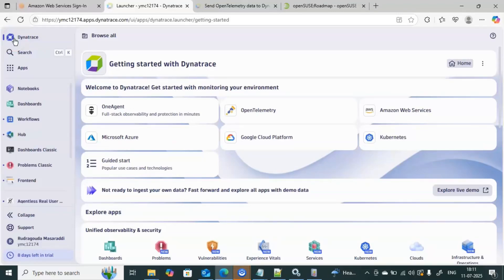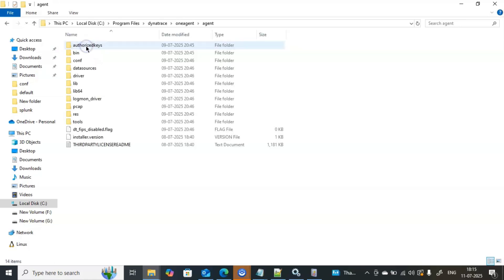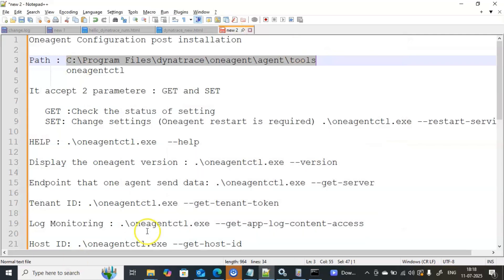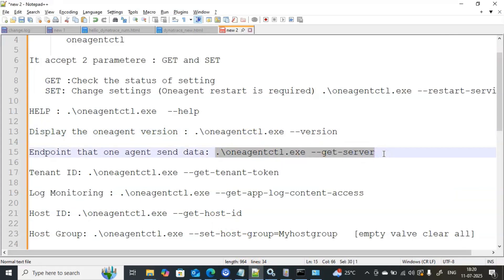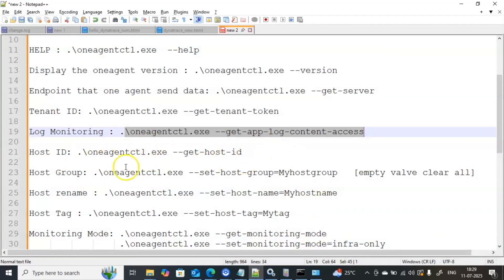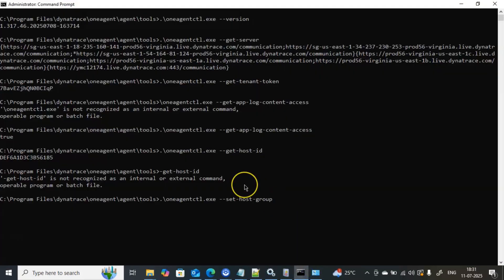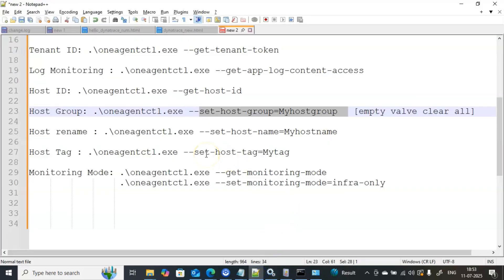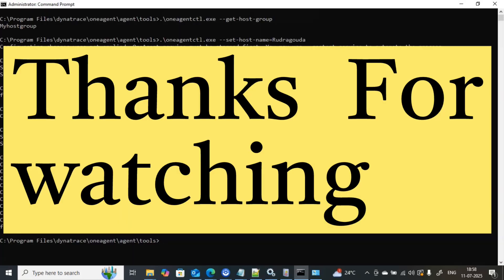Dynatrace One Agent Configuration Post Installation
Dynatarce
rudragouda dynatrace